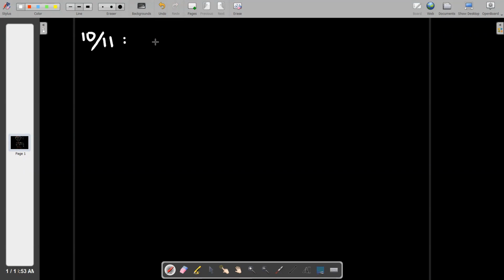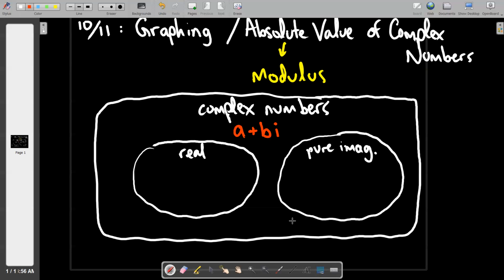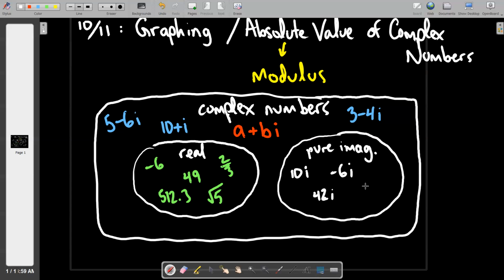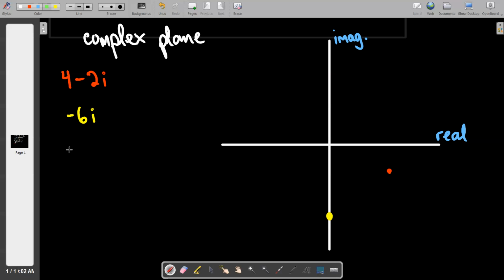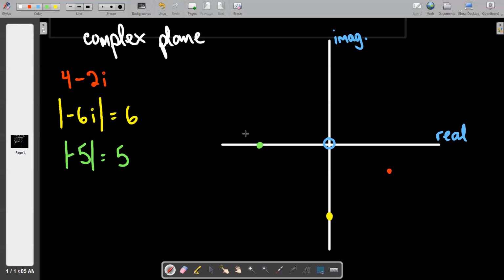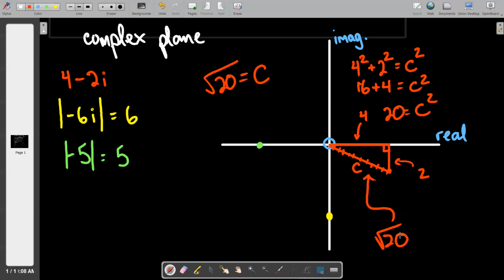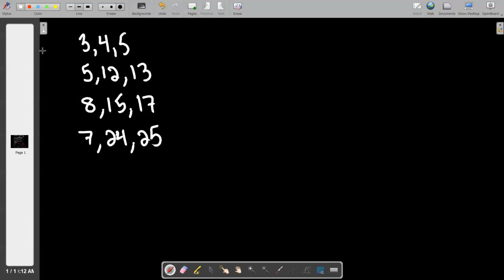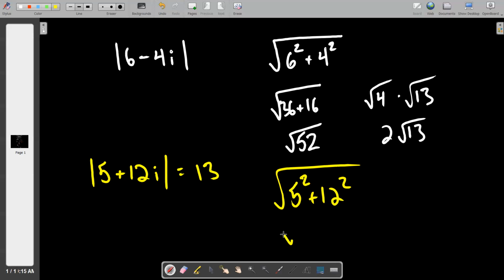Complex Numbers (graphing and modulus)